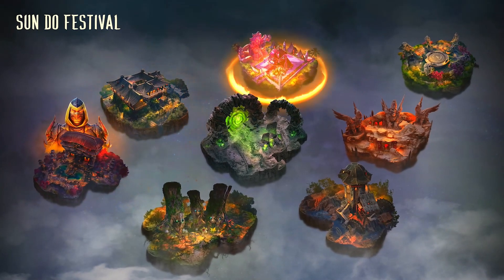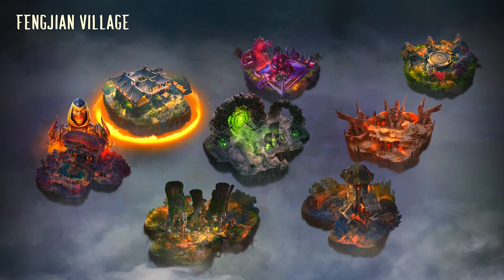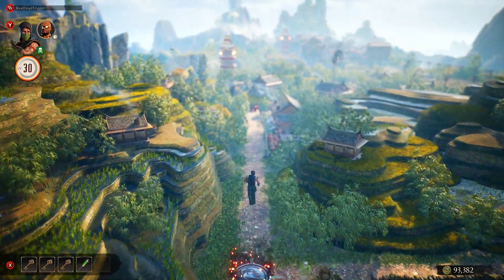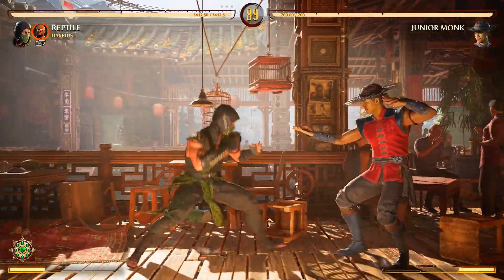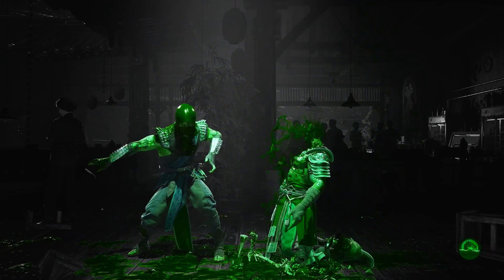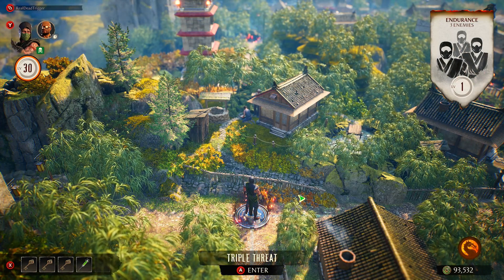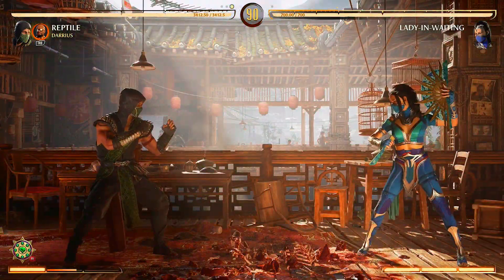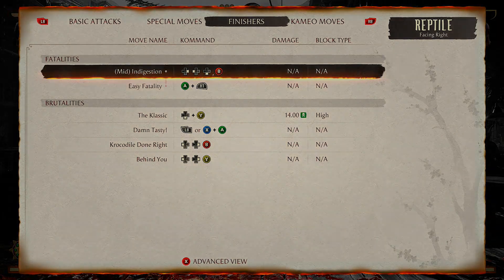MK1 *FASTEST* WAY TO MAX YOUR CHARACTER MASTERY FROM LEVEL 1 TO LEVEL 35!! (INVASIONS MODE) 1080p 60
Hope y'all enjoyed the vid!! Thank you so much for all the support!